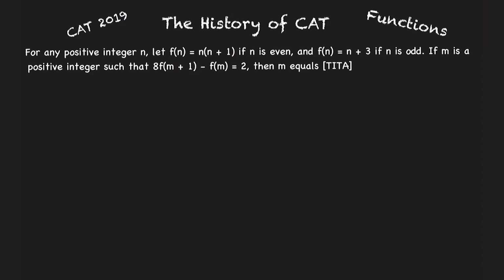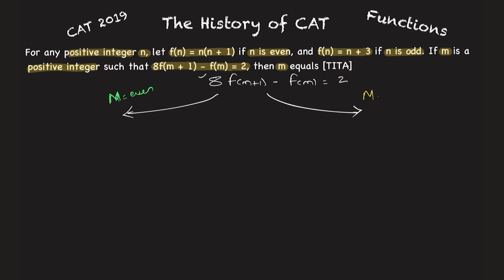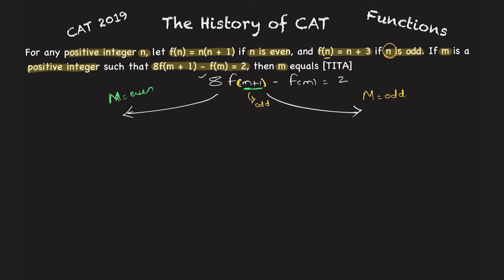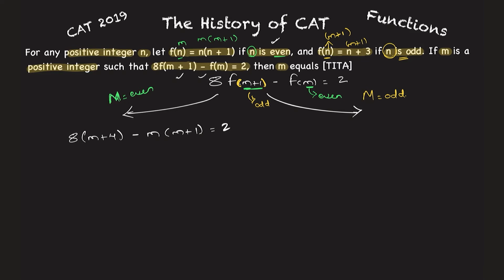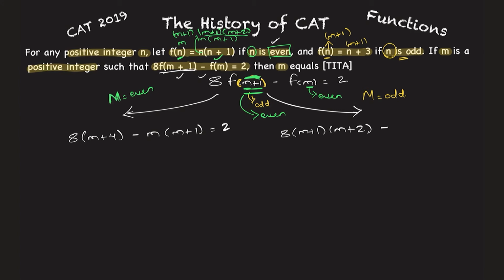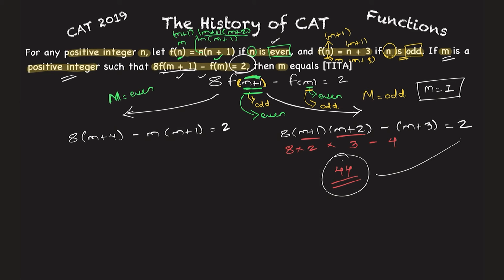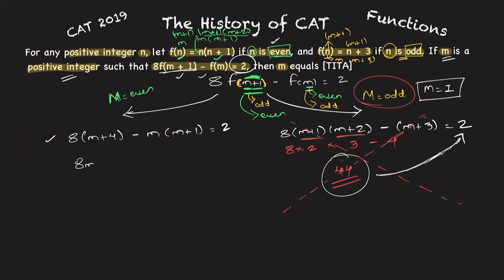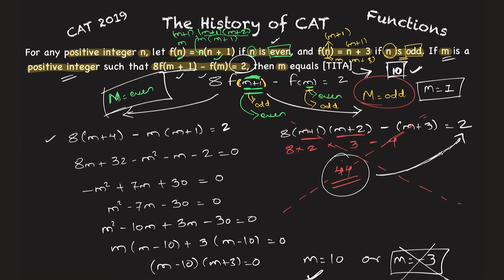AIMIIM | CAT 2019 quants solutions slot 1 | CAT 2019 solved paper | Functions and equalities CAT